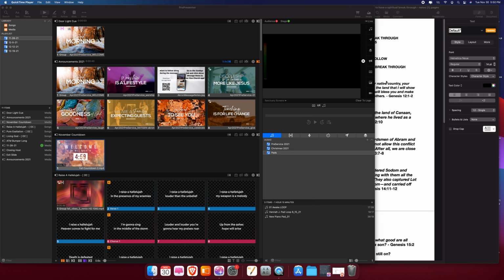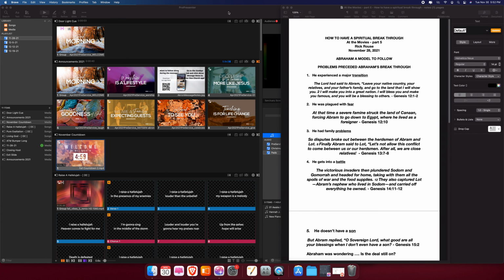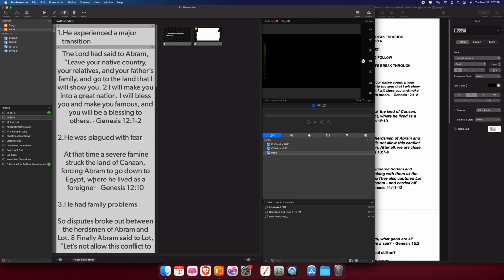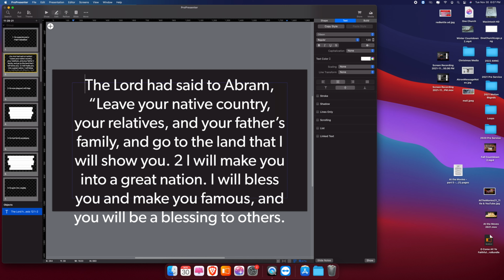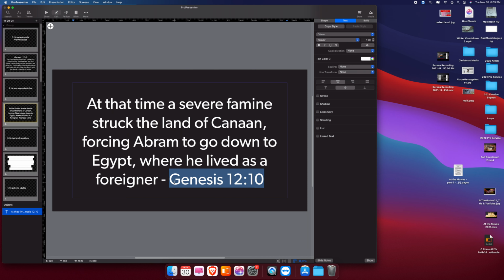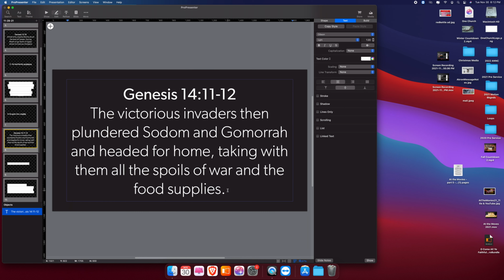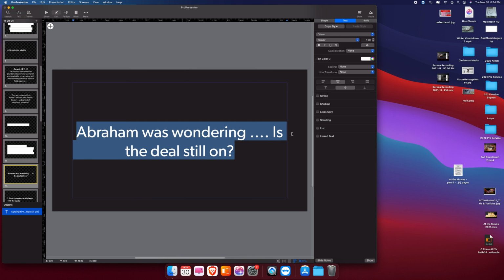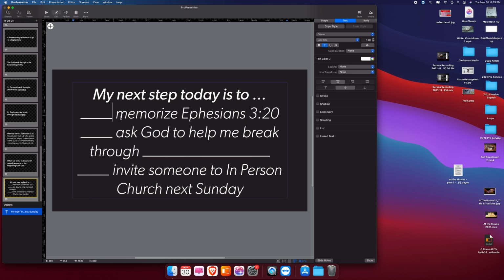Message Notes Guide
Doing message notes? You can find guidance for how to format all kinds of slides from pastors notes here!